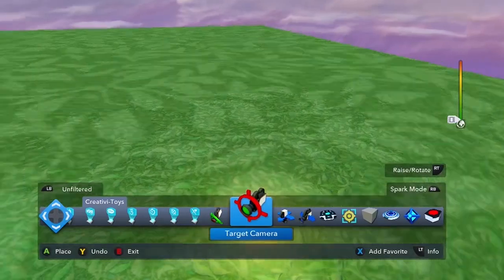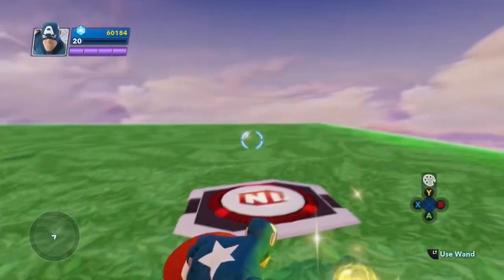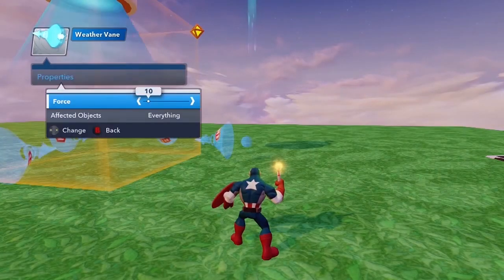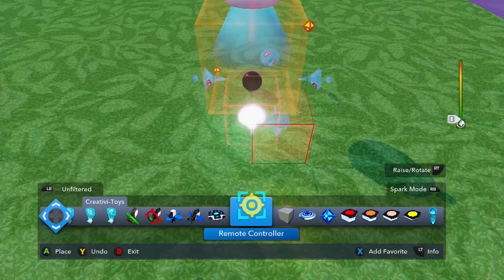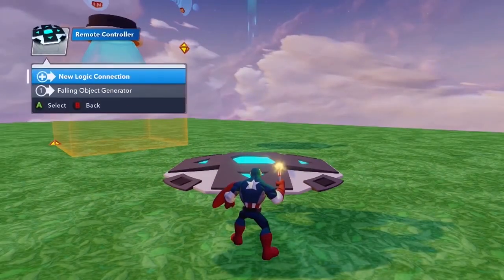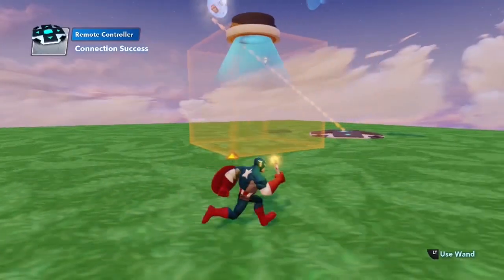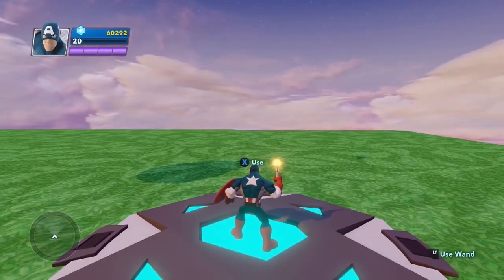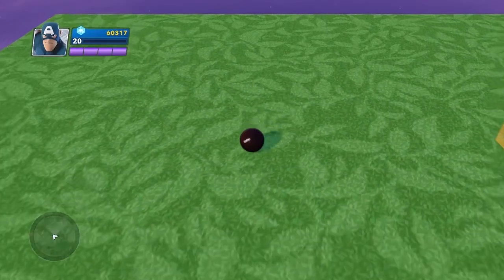How to Build the Remote Bowling HD (Part 1) - Disney Infinity 2.0 Video Tutorials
In this first of three tutorials, Toy Box Mentor Jose Abalos shows you how he built his amazing Disney Infinity 2.0 Toy Box, Remote Bowling HD! He demonstrates how to use the Weather Vane, Remote Controller, and Camera Creativi-toys to move a physics ball around a toy box obstacle course.